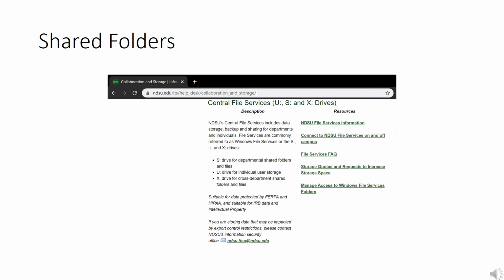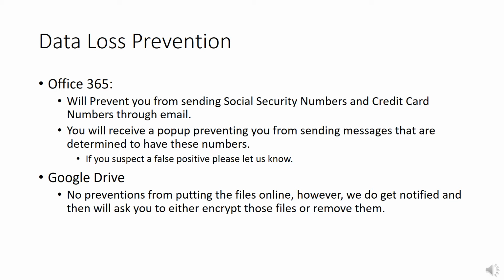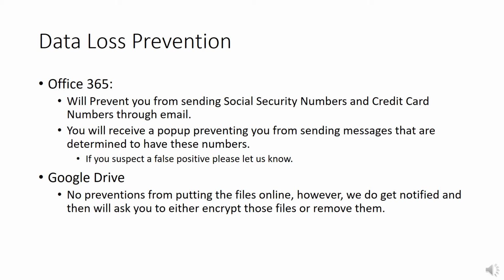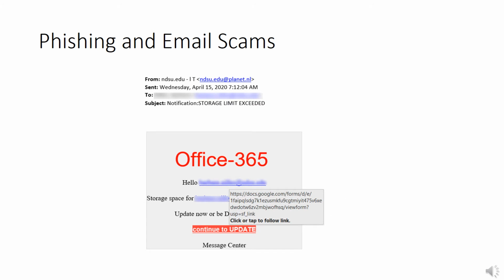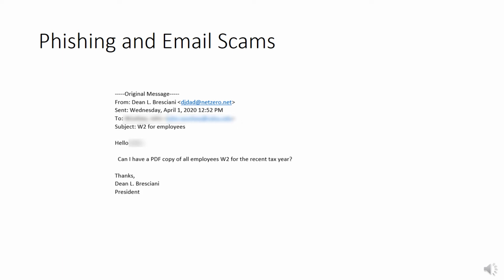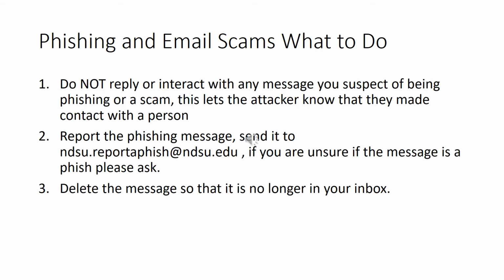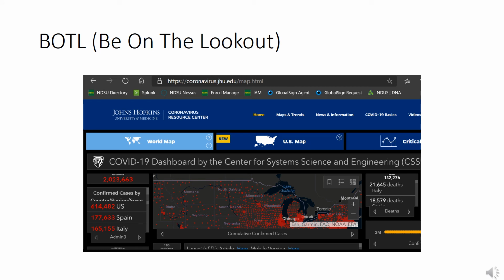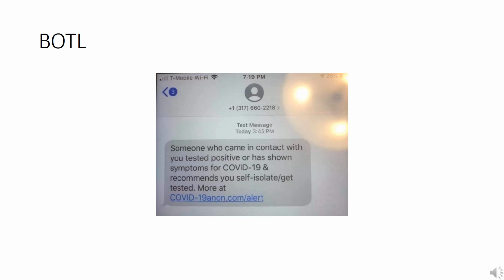CyberSecurity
Jeff Gimble- Learn simple tips to protect yourself from digital attacks.